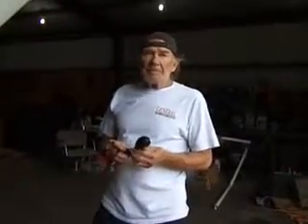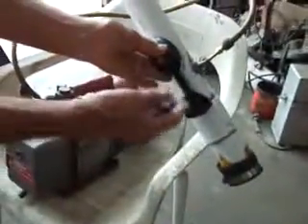Roy & Nerf Toy